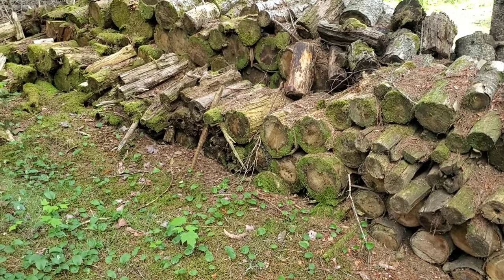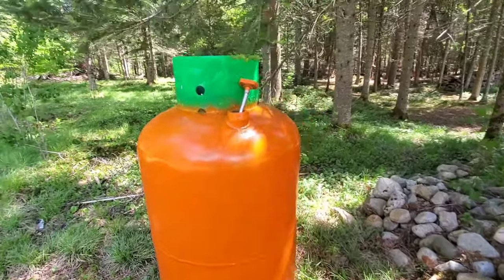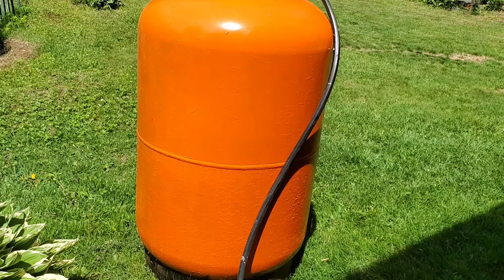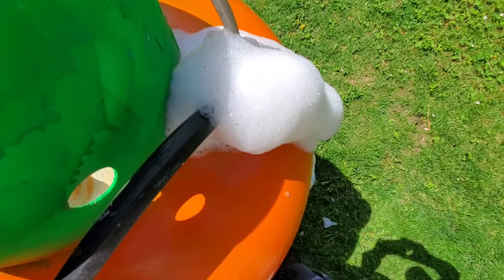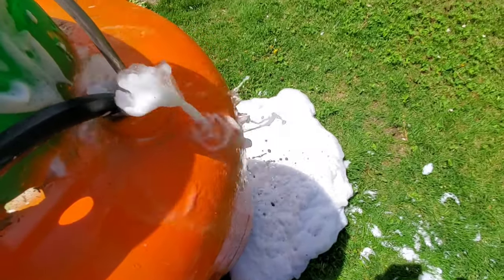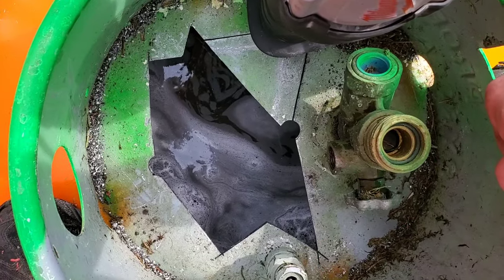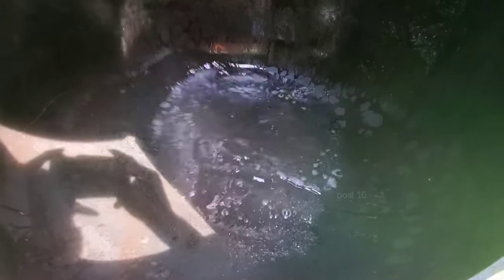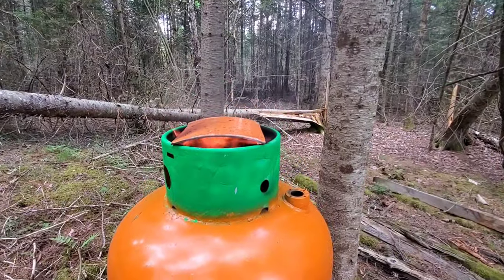Converting 120 Gallon Tank Into Windproof Campsite Stove (Full Version)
May 28th 2021 honestly I thought I was going to have a problem returning the drill bits and the blades because they would say I was rough and it broke off, but because I mingled the packages so the barcode was unreadable and they need the barcode in order to give you the refund when they scan it with the receipt, I walked into the store and grab those items so they could scan the barcodes on them so I can get the return for the stuff I'm bringing and to my surprise every single unibit that was identical on the ones I had, had superficial cracks all over it and I showed it to the guy so Harbor Freight threw them all out, it wasn't my fault after all even though I thought that a bit. I have used many high-quality ones and have never broken one but I wasn't going to spend $200 on a single bit for this project, this got me through and it was free